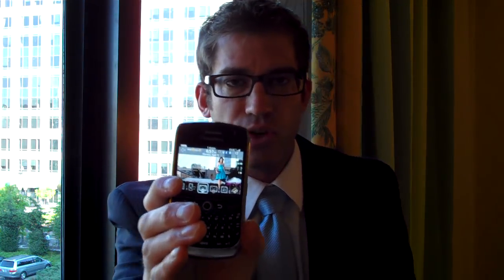How to tell if your cell phone has spyware on it.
Here's a quick video that covers 3 ways that you can tell if your cell phone, Blackberry or iPhone has spyware installed on it. This video covers.

How do I tell if my cell phone has spyware on it?

How do I tell if my Blackberry has spyware on it?

How do I tell if my iPhone has spyware on it?